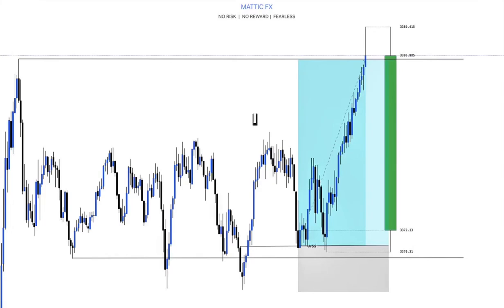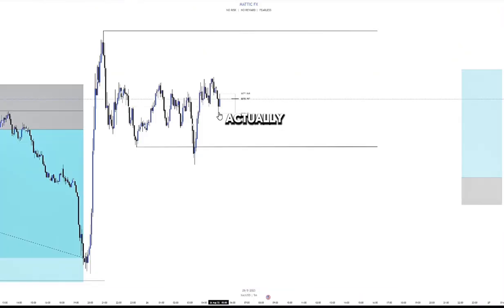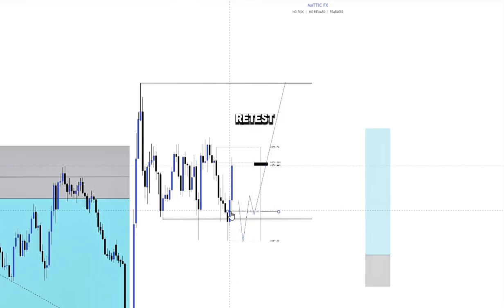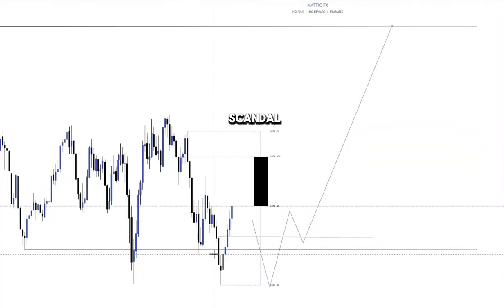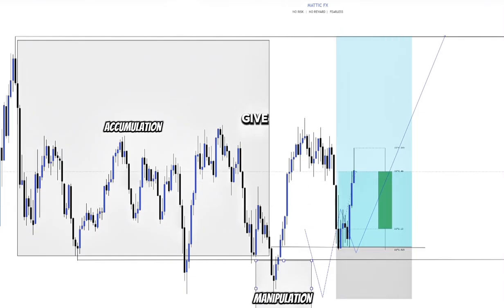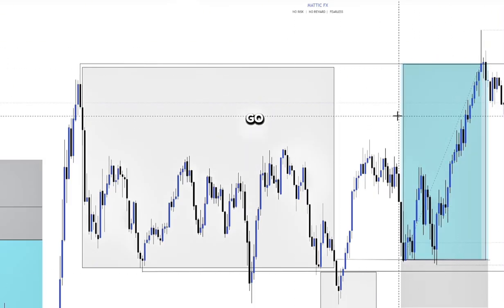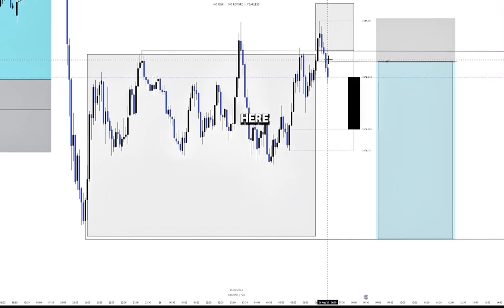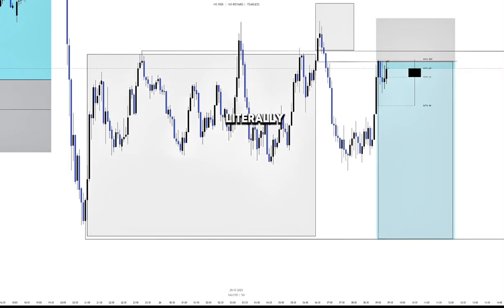How I Spot Liquidity & Manipulation on xauusd | PO3 Strategy Trade Breakdown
In this video, I break down my recent Gold buy trade using the PO3 strategy: Accumulation → Manipulation → Distribution.
I show you exactly how I identified the liquidity zones, confirmed the market structure shift, and managed my trade for a 4:1 risk-to-reward setup.

Key Points Covered:
- How to identify accumulation ranges
- Spotting manipulation zones and red zones
- Confirming market structure shifts before entry
- Risk management and target setting
- Lessons from the trade